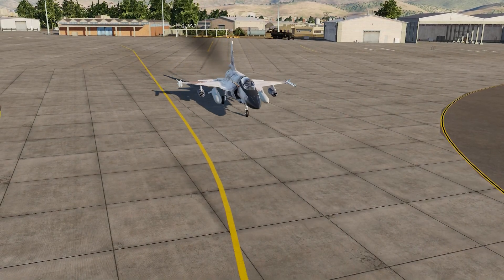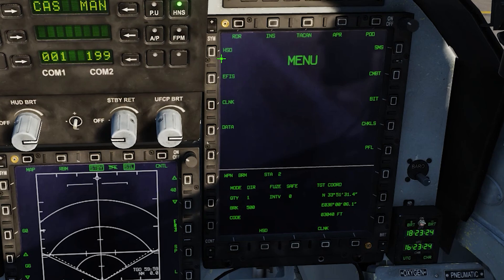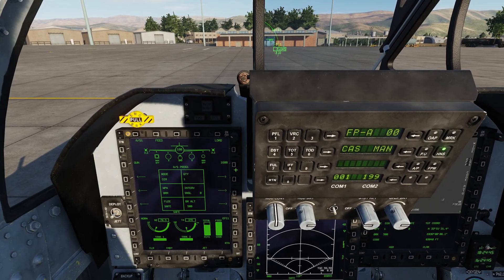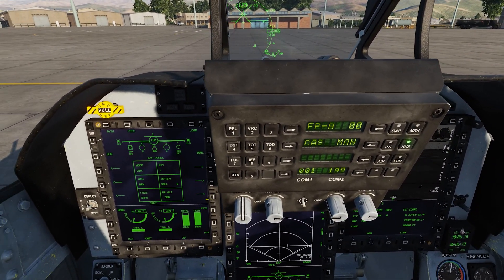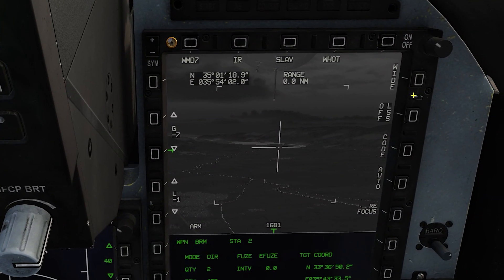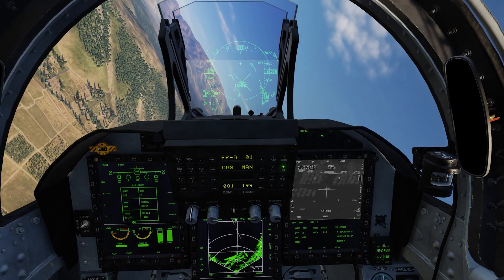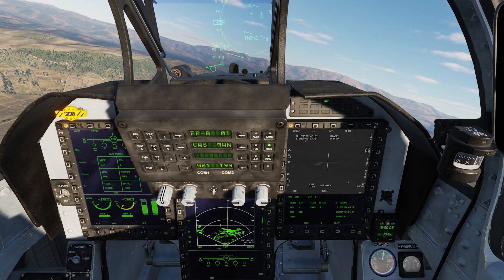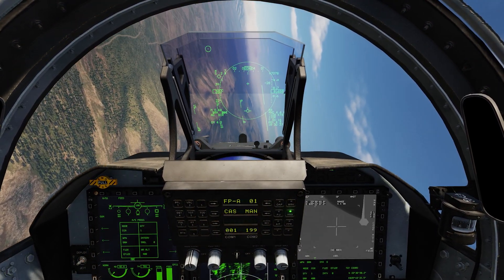JF-17 Tutorial | Laser Guided Rockets | DCS World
In this DCS World JF-17 Tutorial, I demonstrate the use of the BRM-1 Laser Guided Rockets. This guide is designed to help you get more effective in the JF-17.